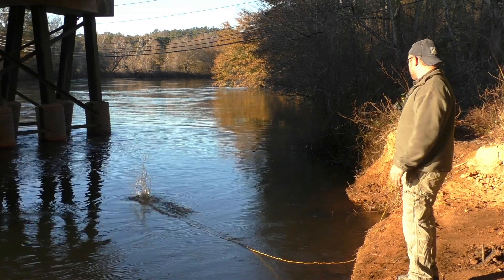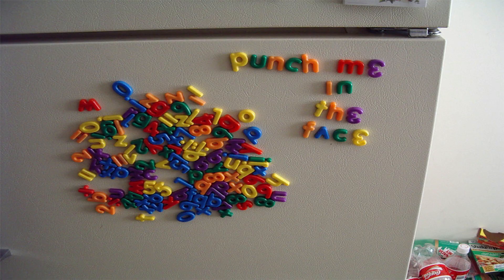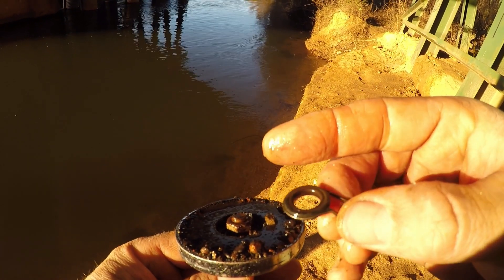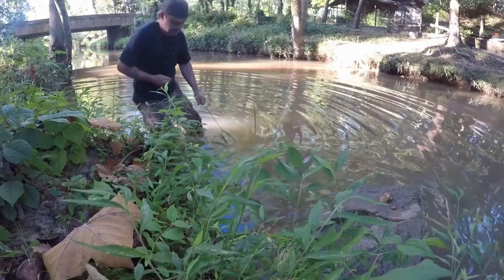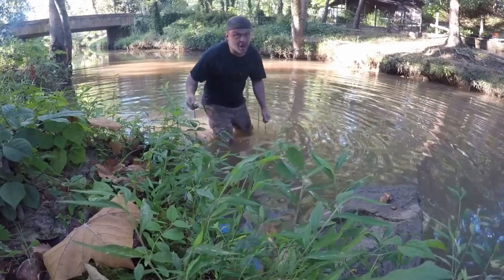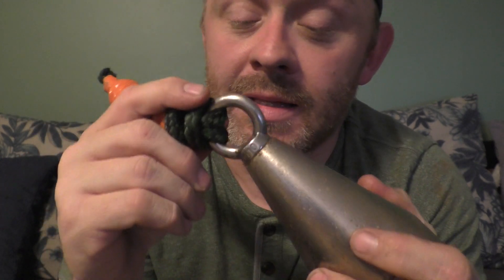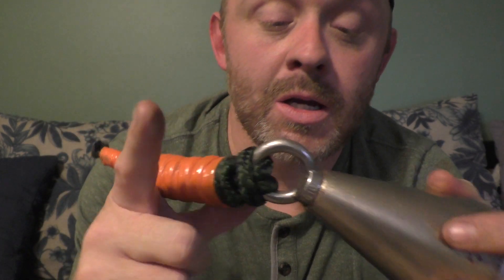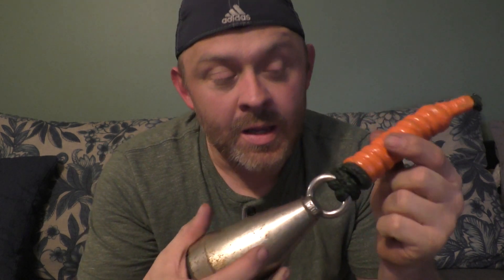Magnet Fishing: My magnet of choice and what magnets to avoid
I discuss what is my choice of magnet for magnet fishing and which magnet's to avoid.  I discuss in detail the pro's and con's of my magnet along with the cheaper magnets that are readily available at your local hardware store.

Other items I think you'd like to look at for magnet fishing:

65ft rope with carabiner

880LB pull magnet kit

1200LB double sided magnet

Budget Friendly magnet 575LB pull

Cone Magnet as seen above